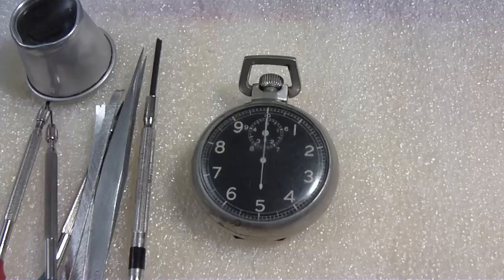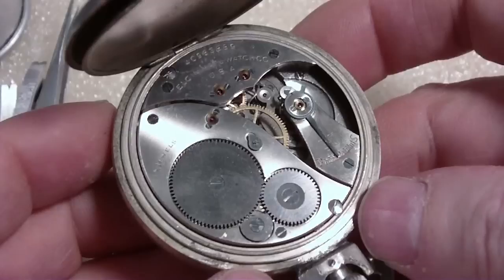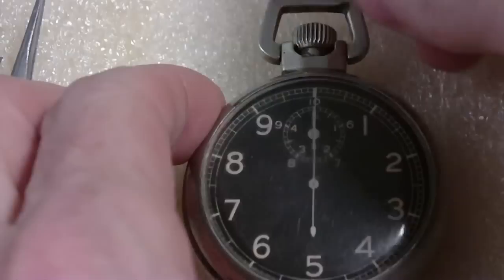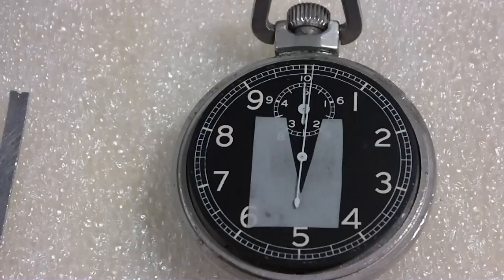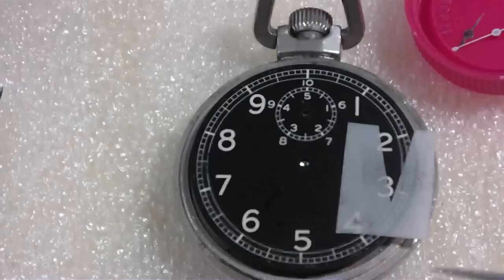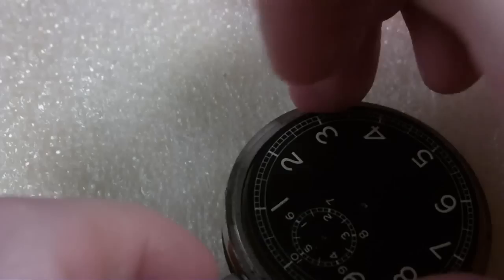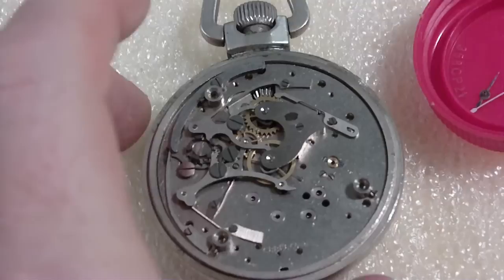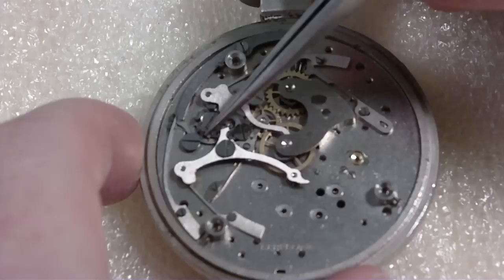Cheap and quick fix for Elgin Type A-8 jitter bug timer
16 size, 15 jewels, sweep second hand, 10 second stop watch.  TYPE A-8, SPEC. NO 94-27749, SER NO. AC 42-26477, MFRS. PART NO. 1778, ORD. NO. W535AC-28071, ELGIN.  Bought this at a low price because it didn't work correctly.  Found that a spring had broken off so I improvised a spring to make it work correctly.